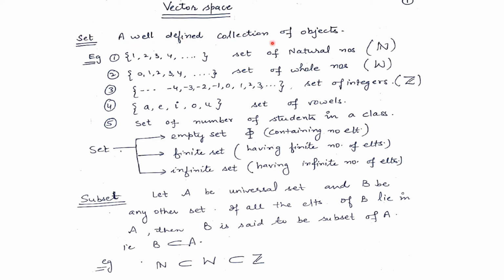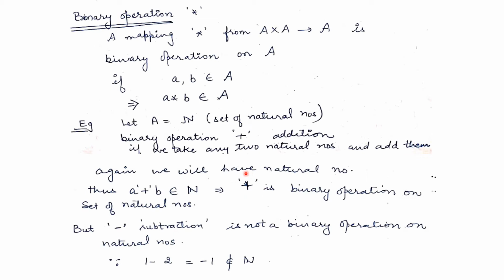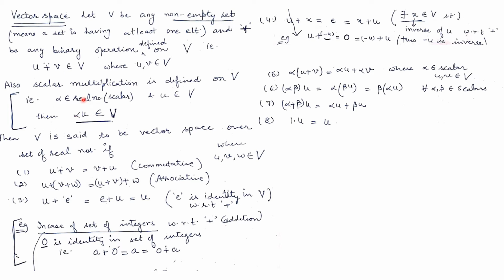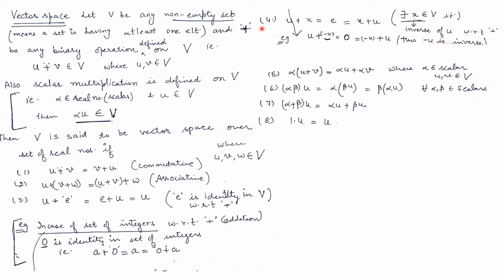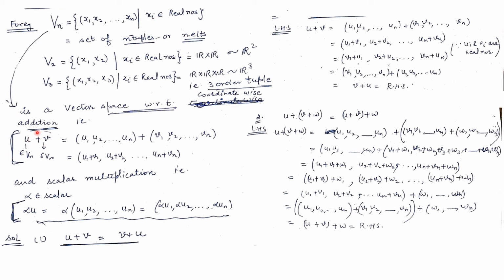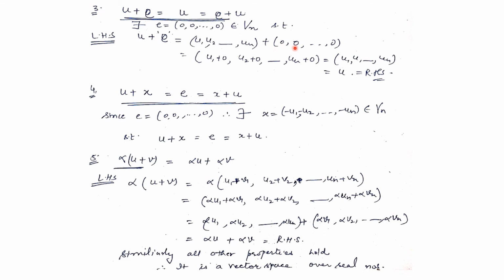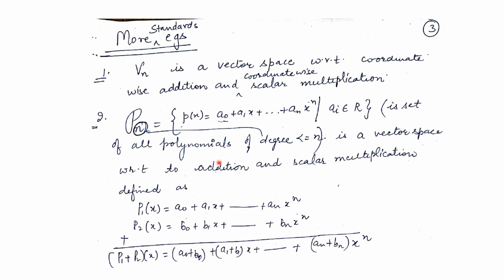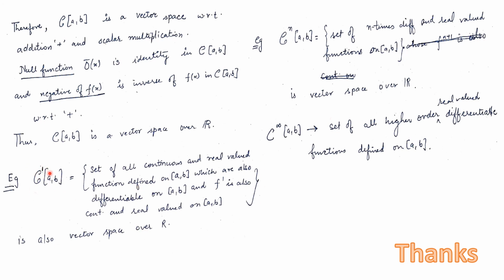Linear Algebra Part 3 (UMA004)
Vector space and examples